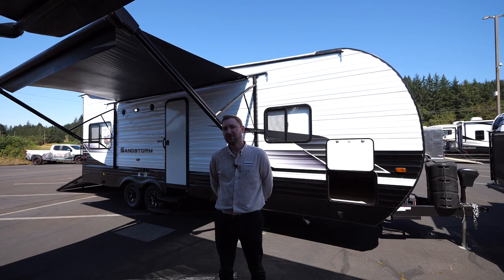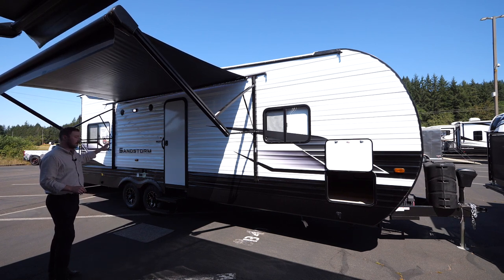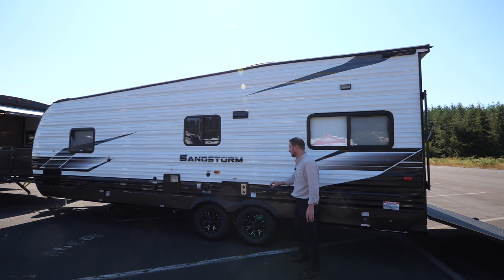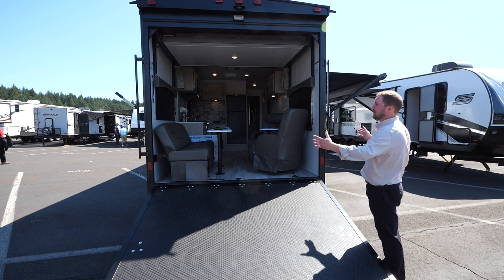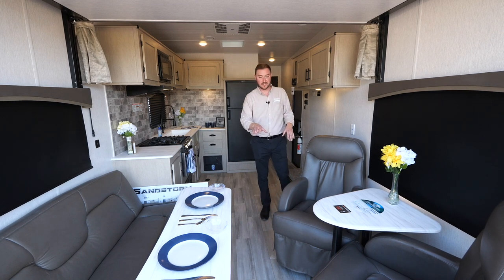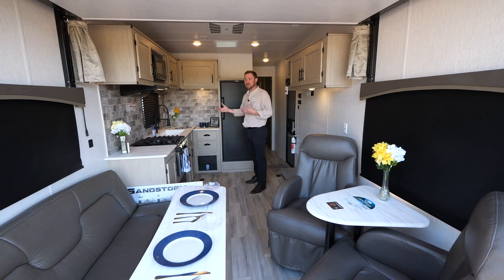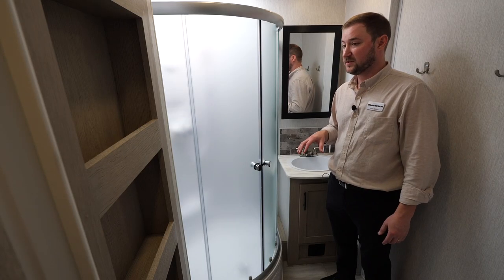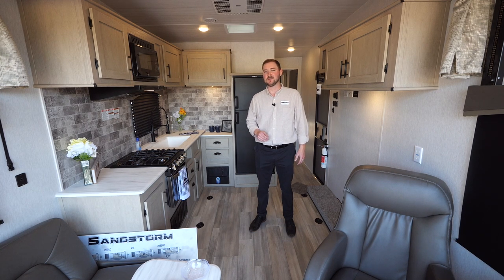Tour the 2023 Sandstorm T241 Toy Hauler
GVWR:9,999 lb.UVW6,251 lb.
CCC3,748 lb.
Exterior Length:30' 3"
Exterior Height:12' 1"
Exterior Width:102"
Fresh Water:80.00 gal.
Gray Water:40.00 gal.
Black Water:40.00 gal.
Awning Size:14'